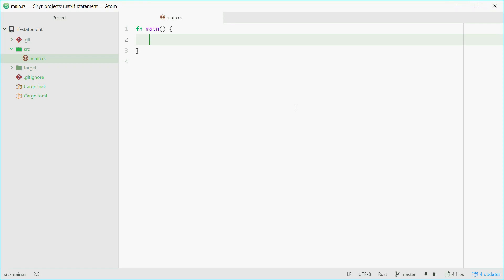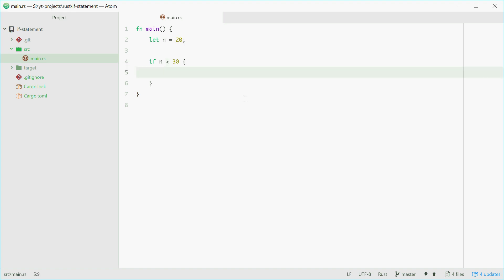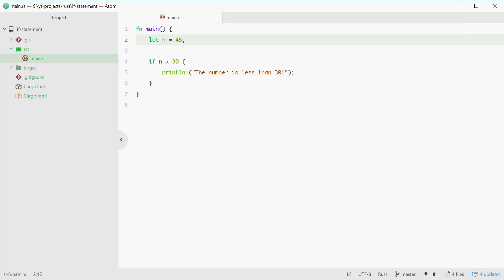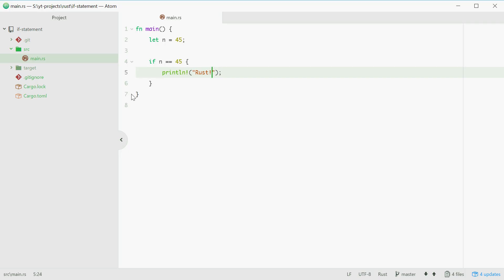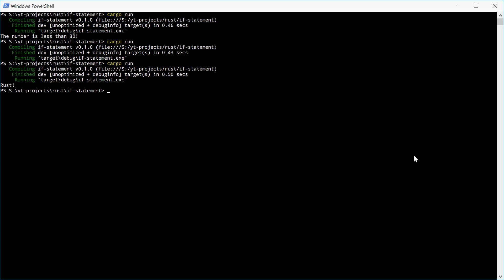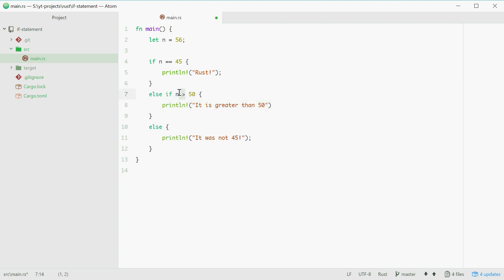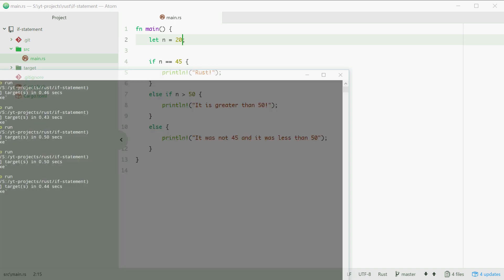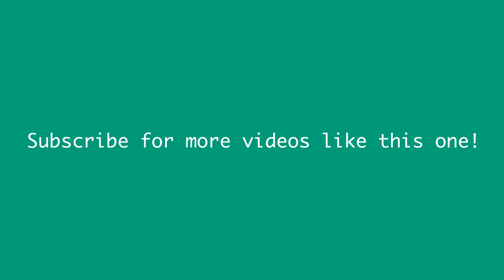Rust Programming Tutorial #6 - If Else Statements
Today we'll be going over 'if statements' in Rust as well as 'else' and 'if else'. They work essentially the same as the other popular languages however it is not required to use parenthesis around your conditions.